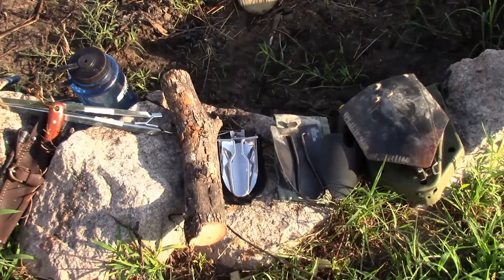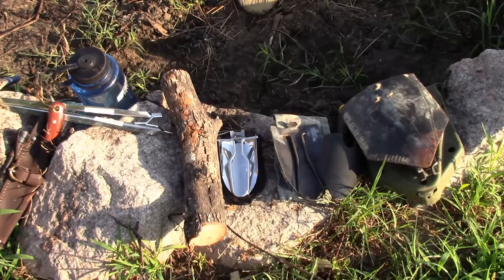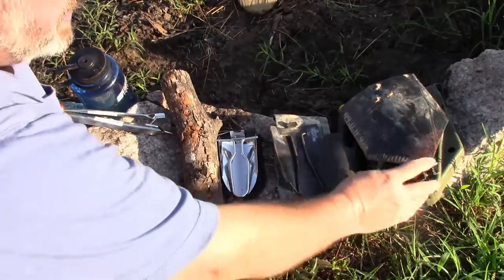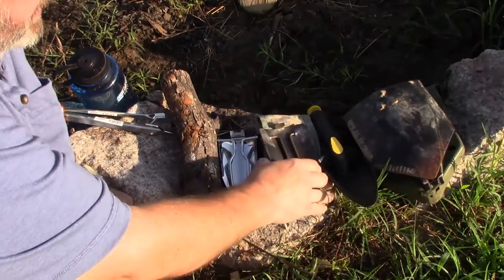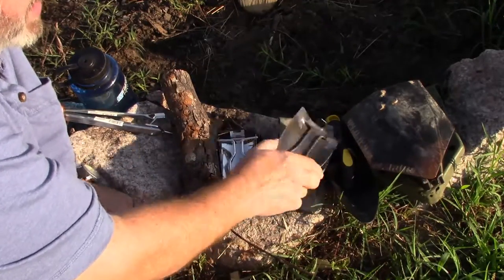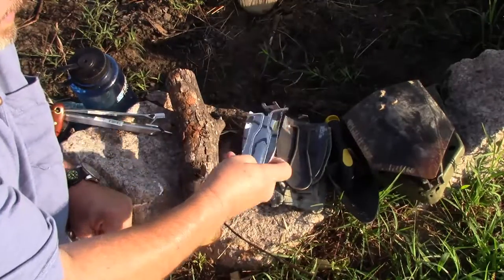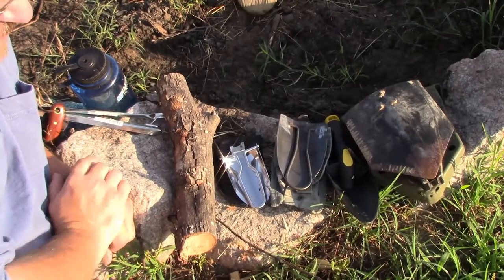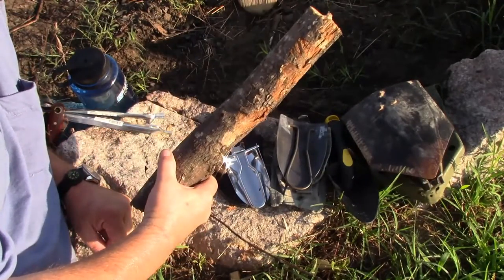How to build a Trench Fire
Basic Camping associated skills for youth and the novice camper.